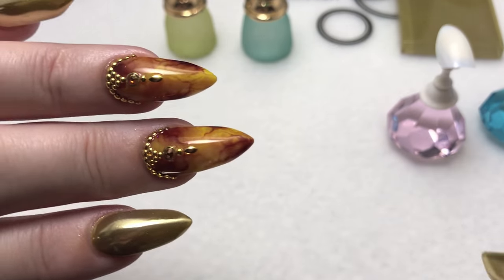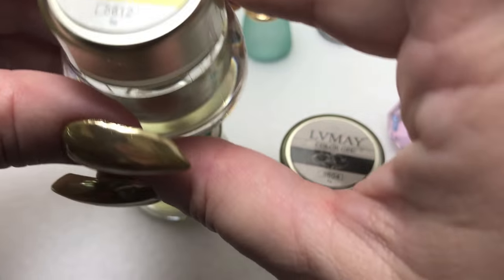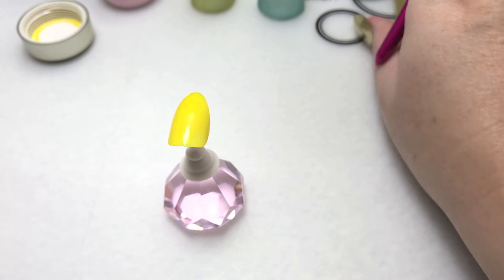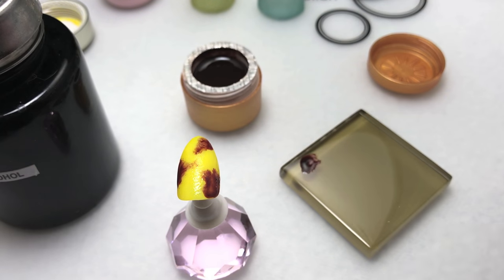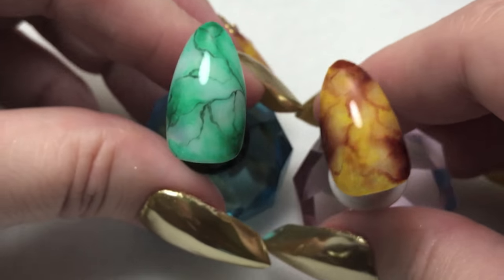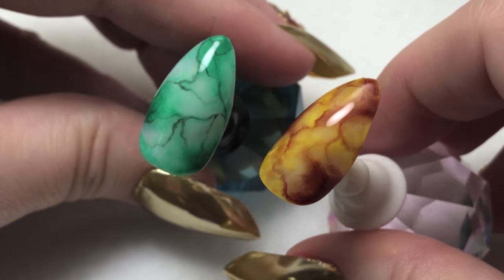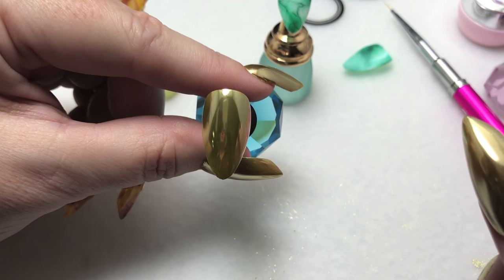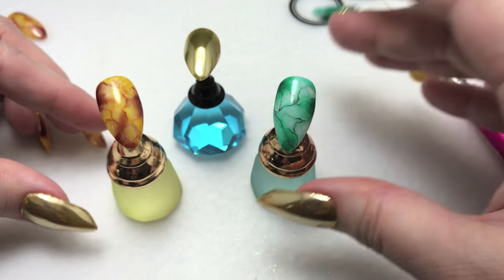How to do an Easy Gel Marble Design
Marble nails using gel paints and clear gel.

Nail stand

LVMAY gel paints: